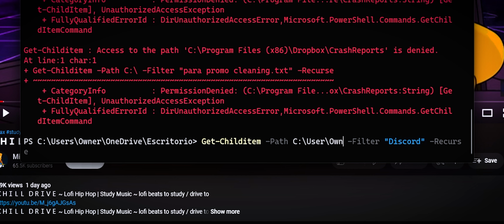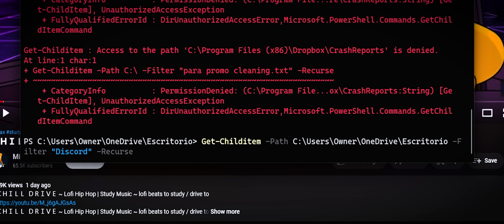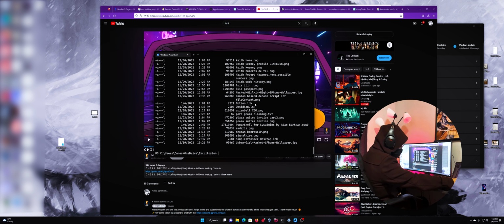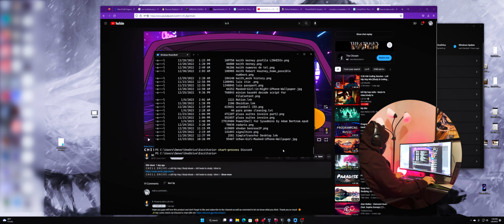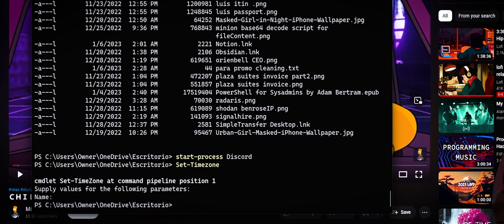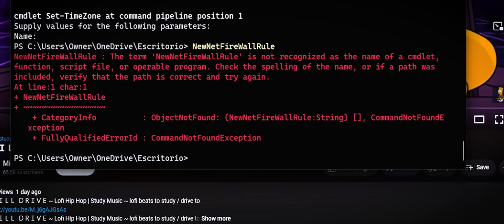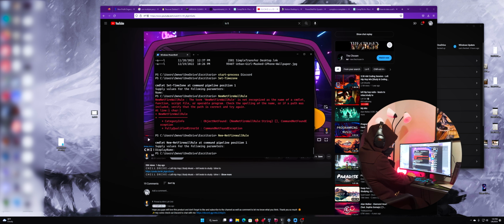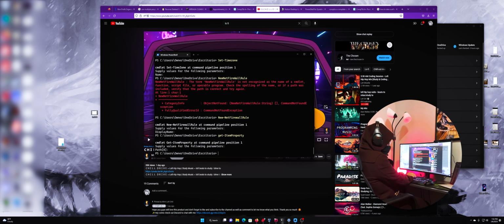PowerUp with PowerShell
Today, we're going to be talking about PowerShell and some of its very basic commands.
PowerShell - a powerful command-line shell and scripting language developed by Microsoft. Whether you're a seasoned IT professional or just starting out, PowerShell is an essential tool to have in your toolkit. So let's get started with a quick introduction to PowerShell.
A good resource I suggest to learn a lot about PowerShell is this book from Press Starch.